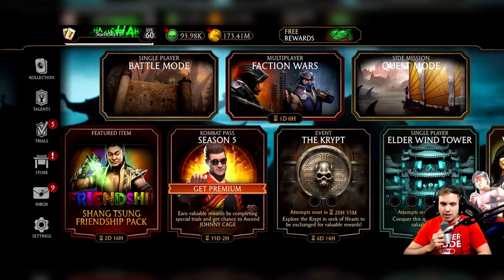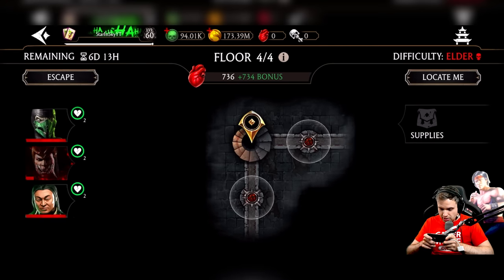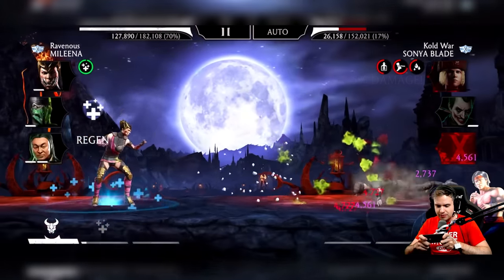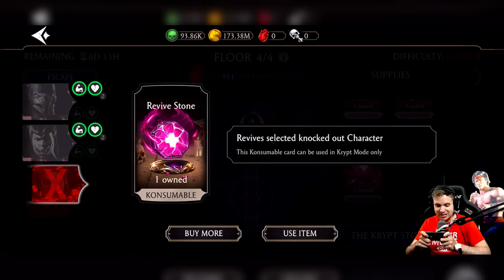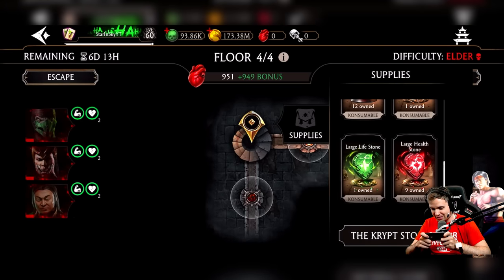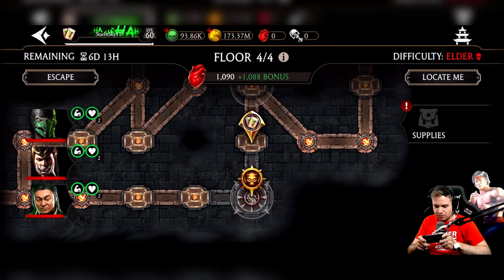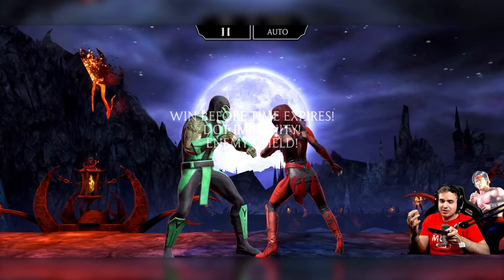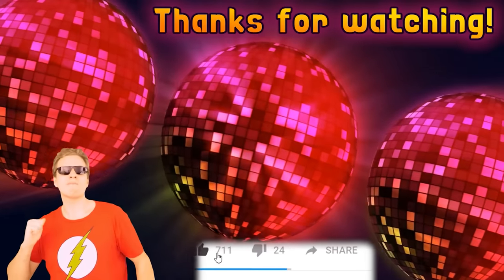MK Mobile. I Tried Elder Difficulty Krypt and THIS HAPPENED. What a Scam...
Update 5.0 krypt mode is super fun in Mortal Kombat Mobile. Is Elder difficulty too hard in MKX Mobile?

Get the cheapest souls in MK Mobile, HappyGamer is having the biggest sale ever!
Get souls on your IOS or Android account from a trusted company that supported this channel for many years!

Open packs, suggest teams, buy or win MK Mobile accounts code for coins is 'kryptmode2'.